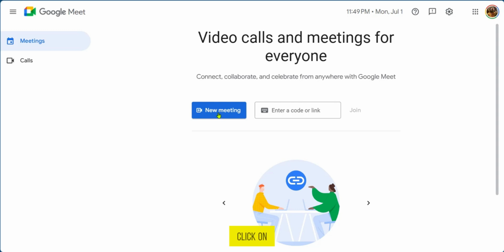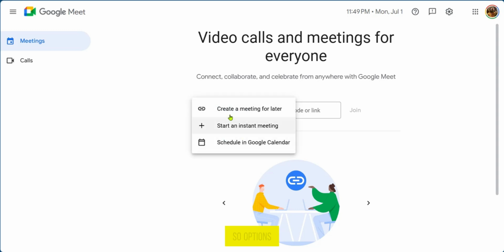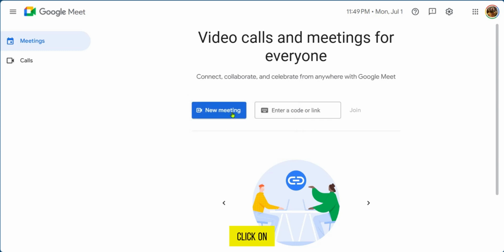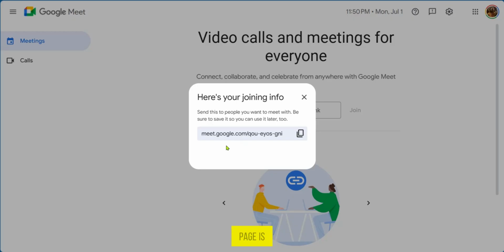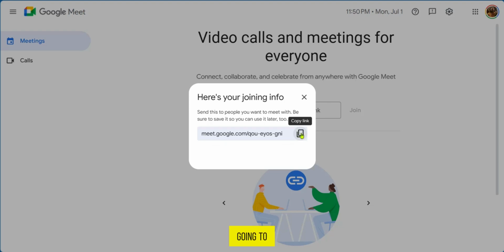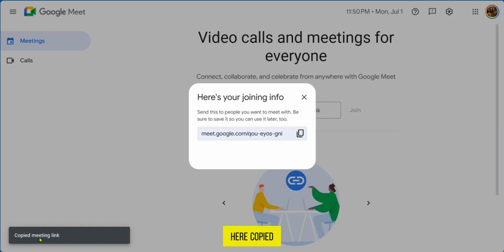How to Create a Google Meet Link (Easy Tutorial)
Welcome to our comprehensive tutorial on How to Create a Google Meet Link! In this easy-to-follow video, we’ll guide you through each step of setting up your own Google Meet, whether for personal or professional use.

Timestamps:

00:00 - Introduction to Creating a Google Meet Link
00:12 - How to Find and Use the "New Meeting" Button
00:26 - Selecting the "Create a Meeting for Later" Option
00:39 - How to Copy Your New Google Meet Link
00:52 - Encouragement to Like, Comment, and Share

What You Will Learn:

Navigating Google Meet’s interface to start a meeting.
Differentiating between immediate and scheduled meeting options.
Tips on effectively copying and sharing your meeting link.
How to engage with our channel through likes, comments, and shares.

Ensure you never miss out on the simplicity and efficiency of remote meetings again by learning how to create a Google Meet link today! This skill is invaluable for organizing virtual meetups quickly and easily.